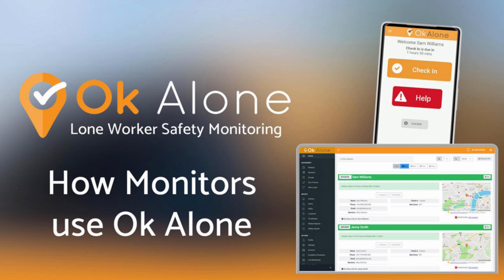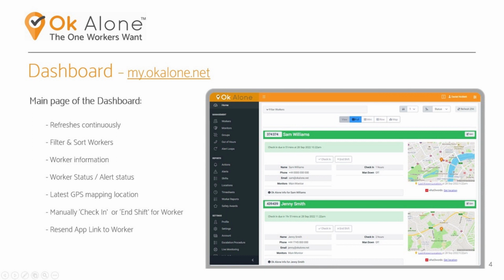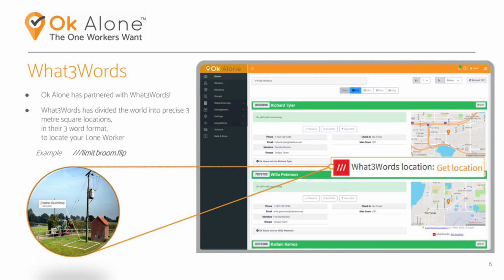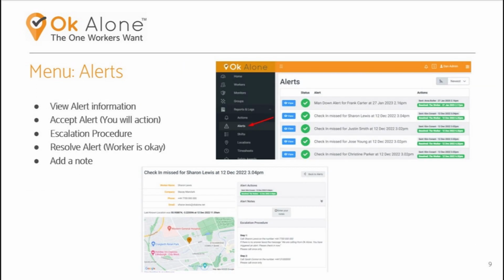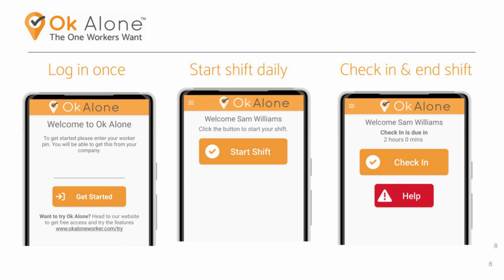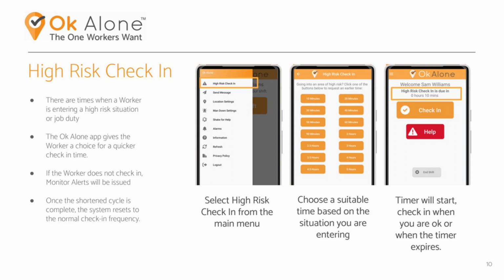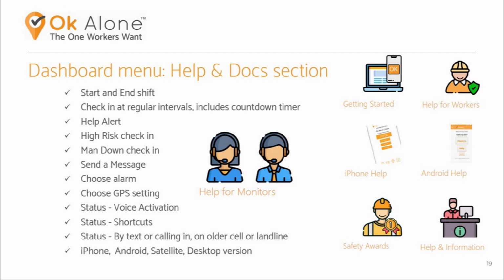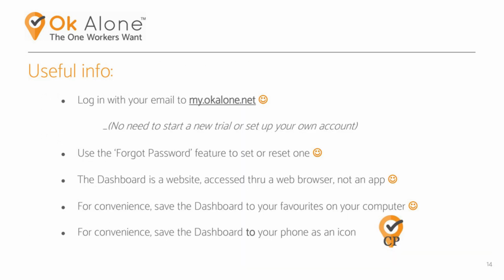How Monitors use Ok Alone the Lone Worker App - New Design 2023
Here is a video showing how workers can use the Ok Alone lone worker app to stay protected.
Sonja will go through all the features including Monitors, Workers the Dashboard and the App.